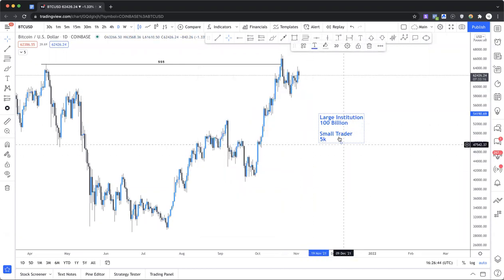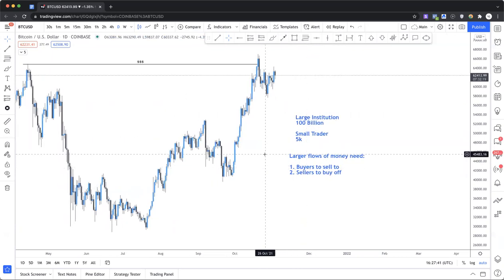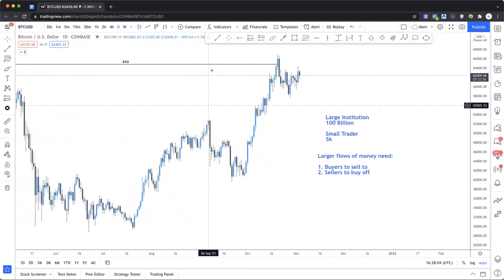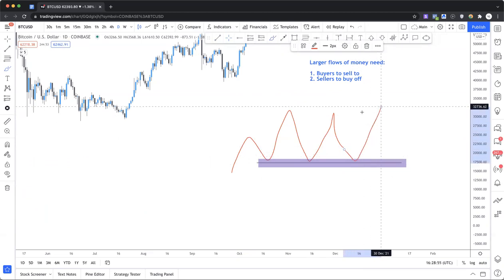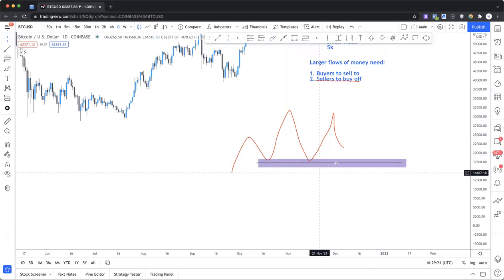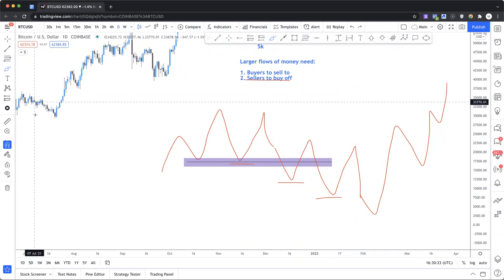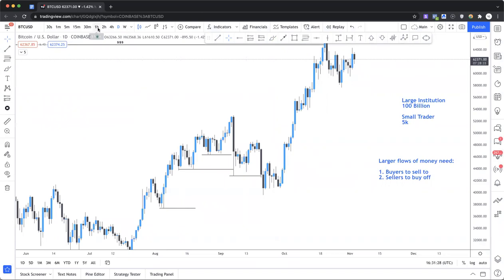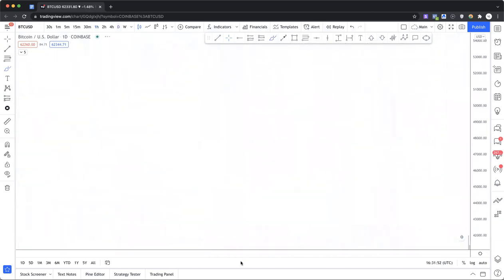Bitcoin to $150k? Chart ANALYSIS and Meaning For Alt Coin Bull Run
I was a technical analyst with the charts before I was a fundamental analyst so I feel very at home with the technicals, if you like seeing videos like this let me know! Bitcoin is the master influencer of the alt coins and therefore the entire market so being able to read what it's most likely to do is a powerful tool. You don't need to predict it months into the future, even a week or two ahead is a powerful tool and whilst never pin point accurate, can be done to a reasonably effective degree

Like the video and let me know any content ideas or questions